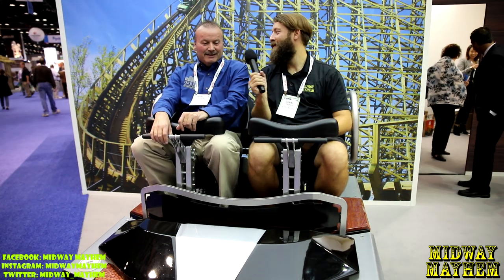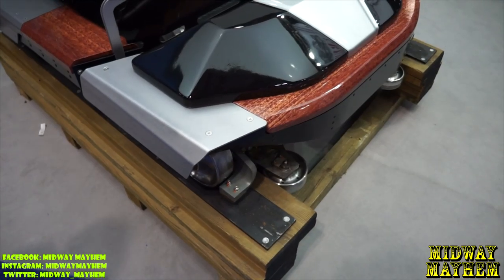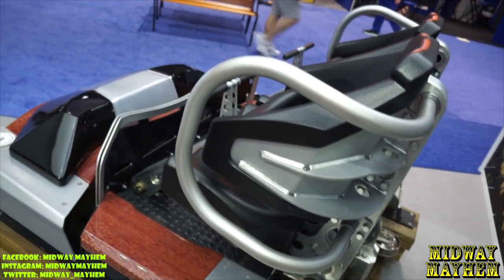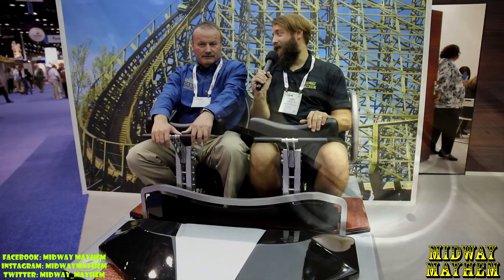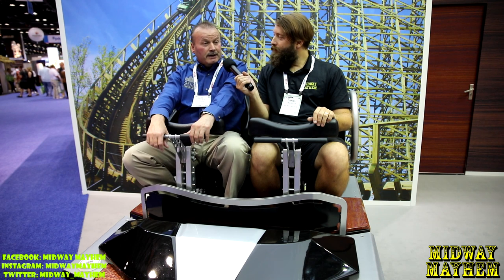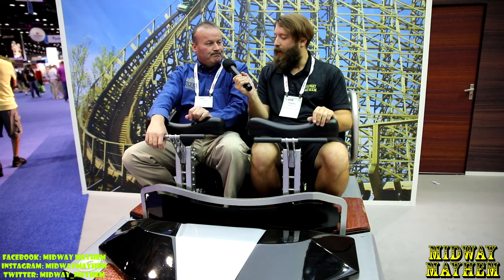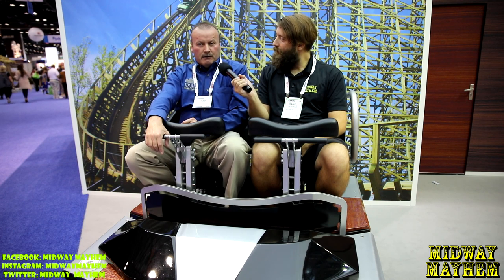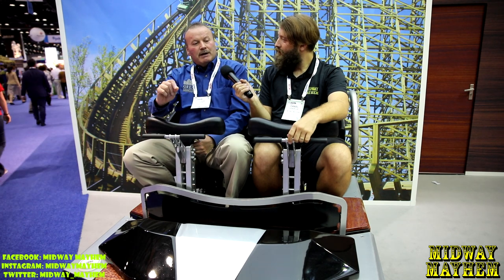Great Coasters International Inc. IAAPA 2019 Interview & Booth Tour!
For 25 years, Great Coasters International Inc. has been creating cutting edge wooden roller coasters, but there’s about to be more on the market besides just wooden roller coasters. Texas Stingray’s beautiful train was on display, along with the Infinity Flyer train.

If you’re excited about GCI’s upcoming plans, tag a friend and SMASH THAT SHARE BUTTON!!!